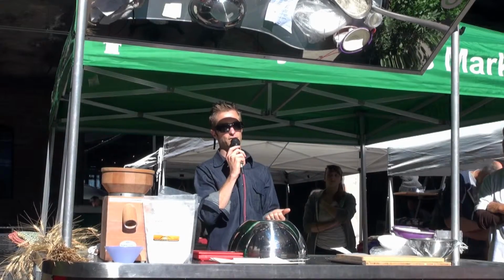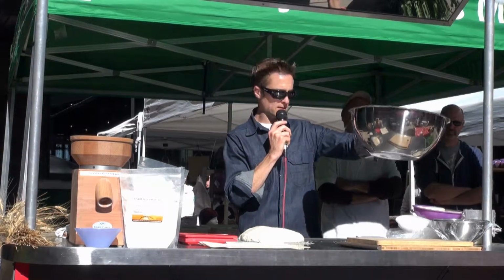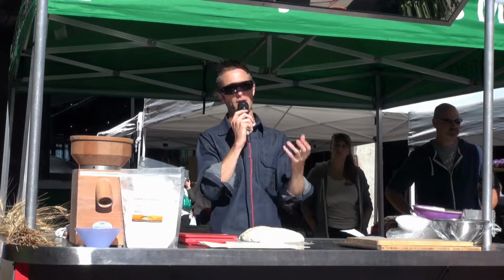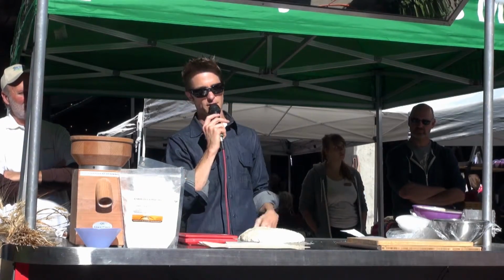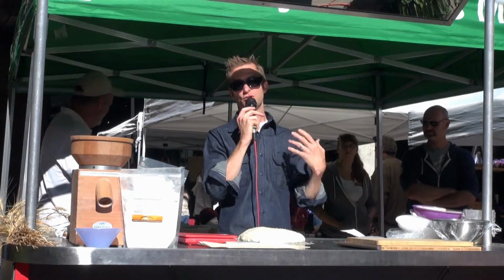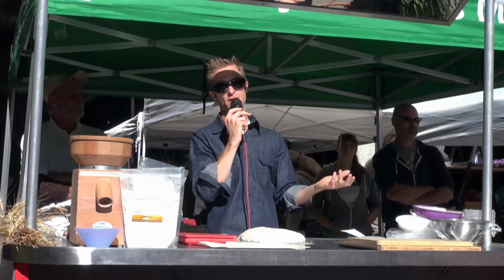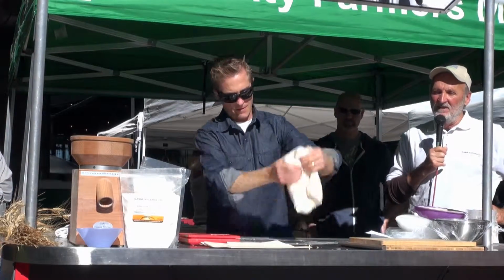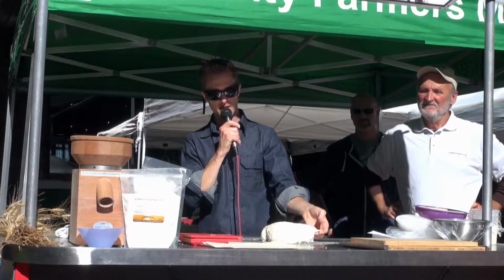Christoper Boles - Heritage Bread Festival 2015 - Mill City Farmers Market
- Christoper Boles was the first presenter. He talked about mixing and kneading the dough.